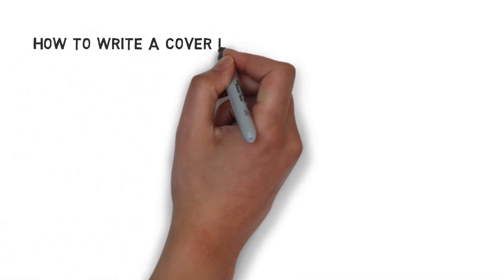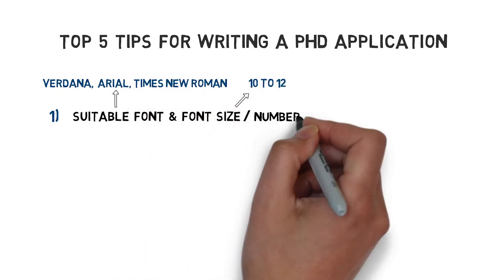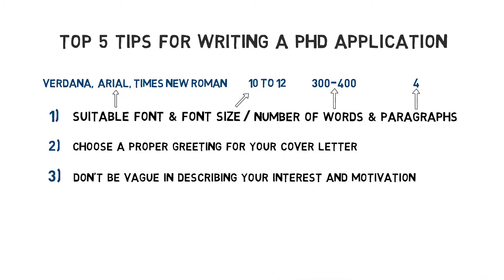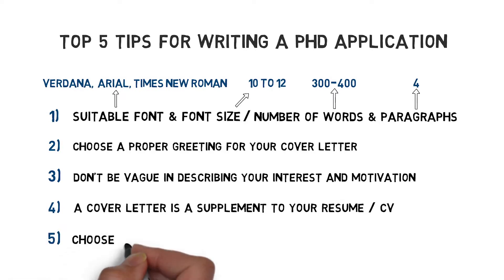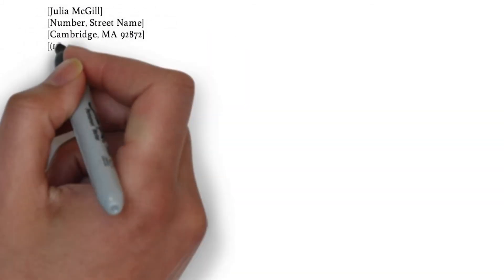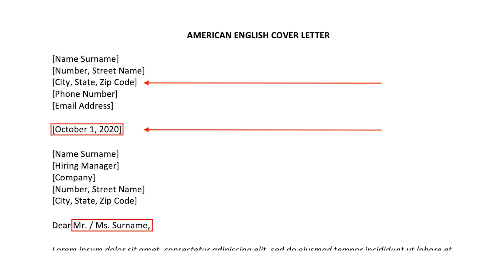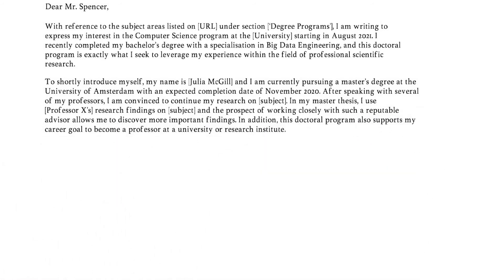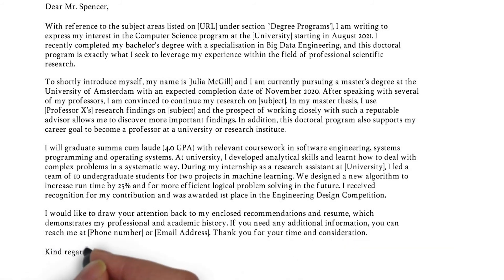How To Write a Cover Letter For a PhD Application? | Example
In this tutorial, I will teach you: ‘How to write a cover letter for a Ph.D. application'. I’ll not only provide you with the most important writing tips for Ph.D. applicants, I will actually write a cover letter example that can be used for those that need to submit an academic cover letter as part of a Ph.D. application. The main purpose of this tutorial is to get you noticed by the university and get you into the doctoral program.